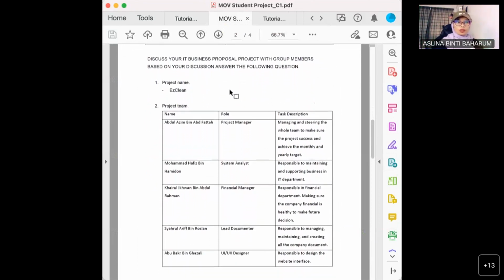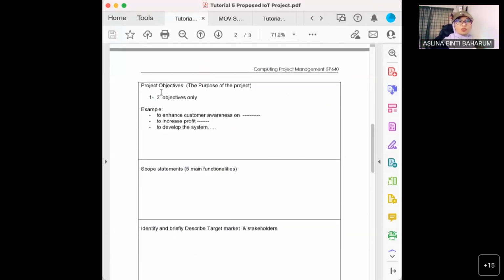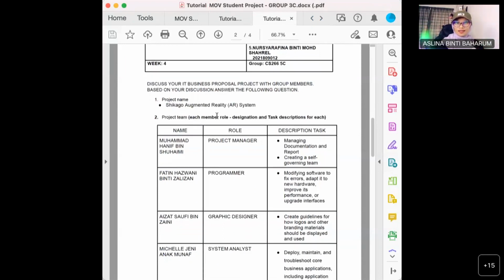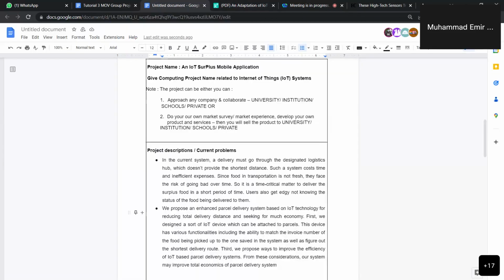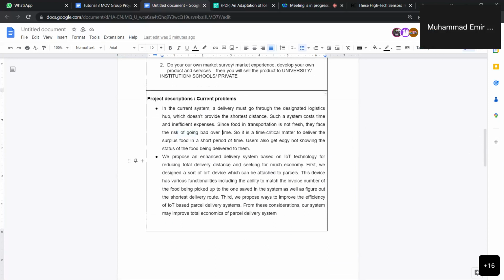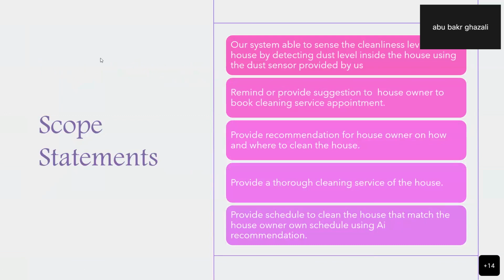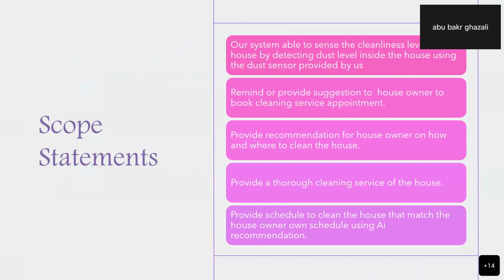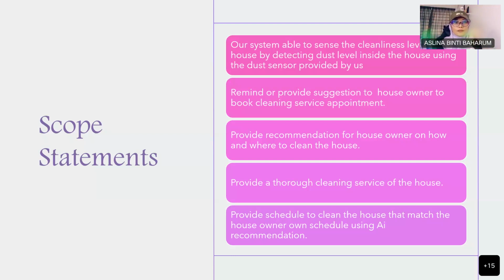Recording W6 Tutorial - ISP640C 2022